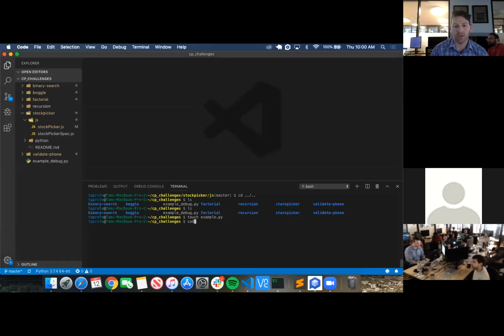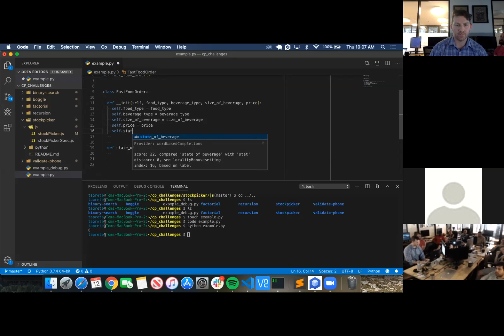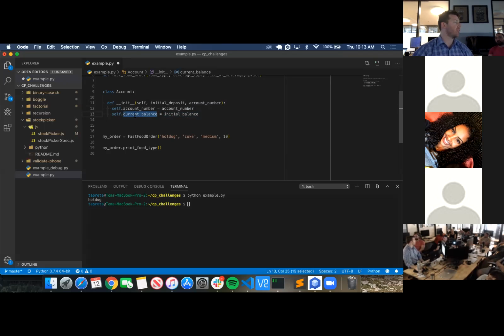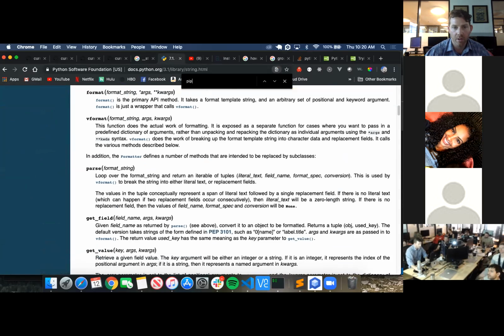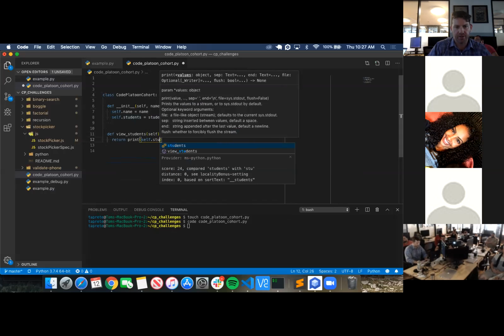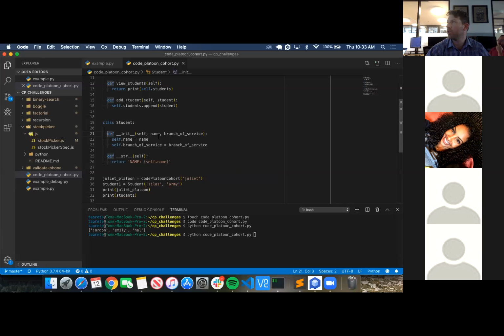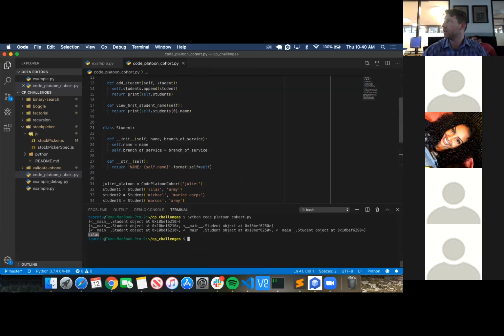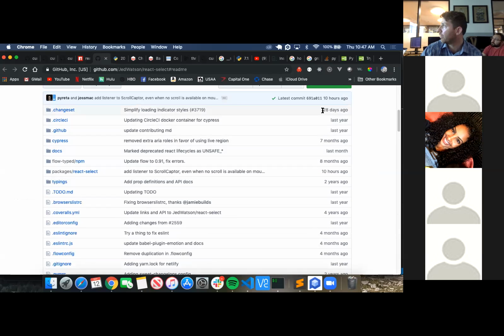W2D4: FP vs OOP (3 of 3)